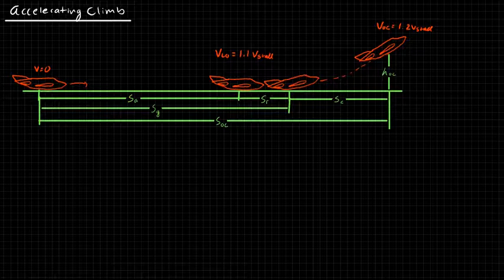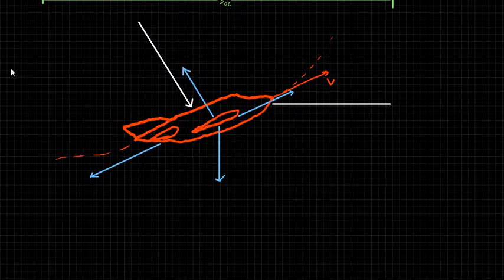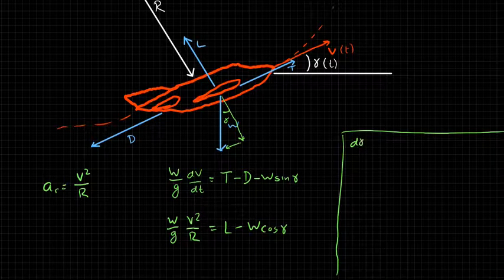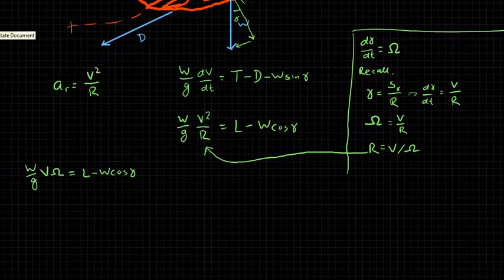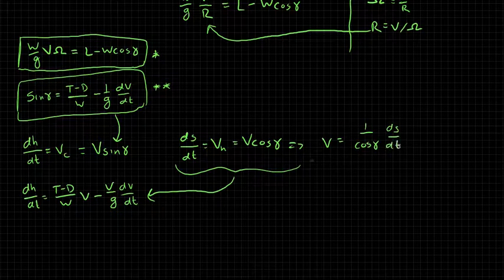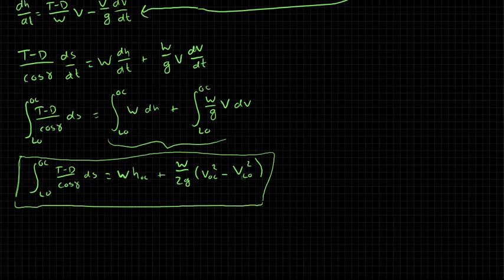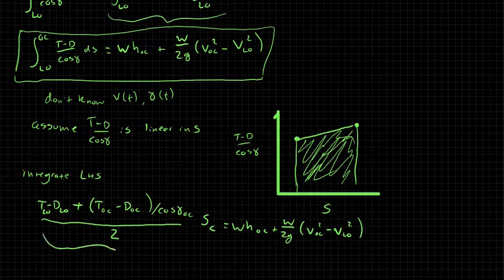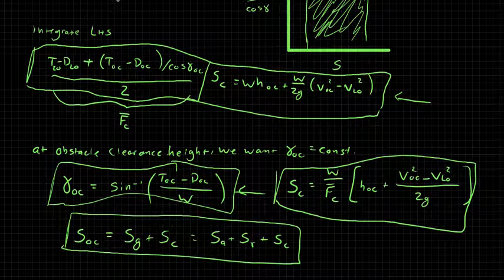Aircraft Performance . Climb and Balanced Field Length . Accelerating Climb and Transition